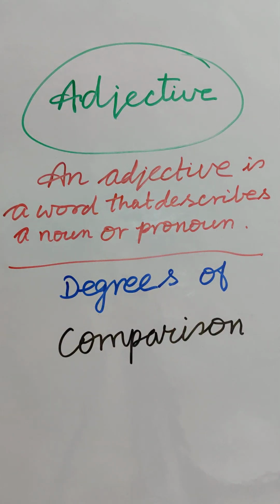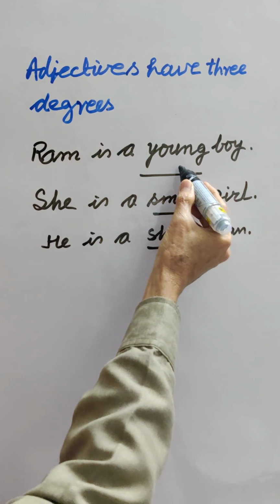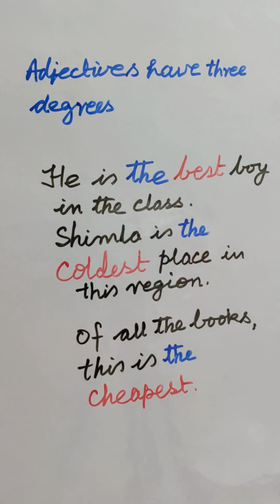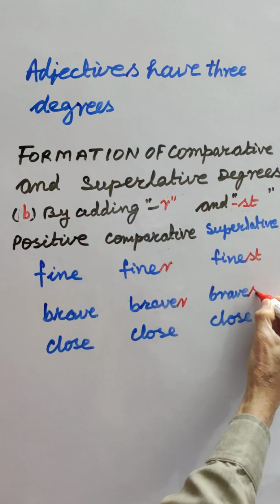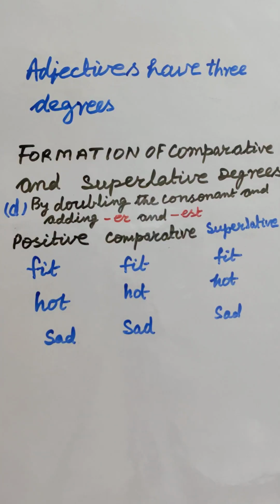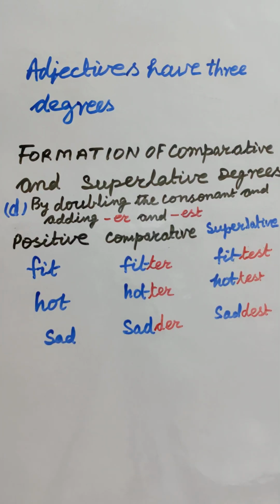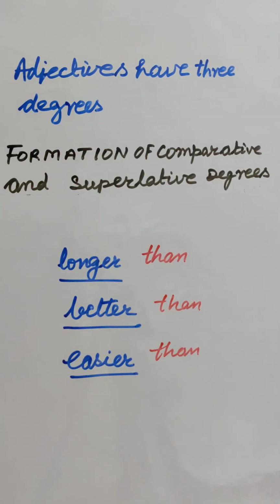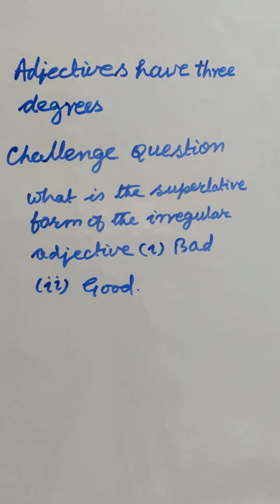Master Degrees of Comparison | Adjectives Explained: Positive, Comparative, Superlative 🚀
Ever wondered how to properly compare things in English? In this video, we break down the Degrees of Comparison for adjectives so you can speak and write with perfect grammar! ✍️

What you’ll learn:
✅ The Positive Degree (no comparison)
✅ The Comparative Degree (comparing two things)
✅ The Superlative Degree (comparing three or more)
✅ Rules for short vs. long adjectives (e.g., fast vs. beautiful)
✅ Common irregular adjectives you need to know!

Whether you're prepping for exams or just leveling up your English, this quick guide makes adjectives easy.